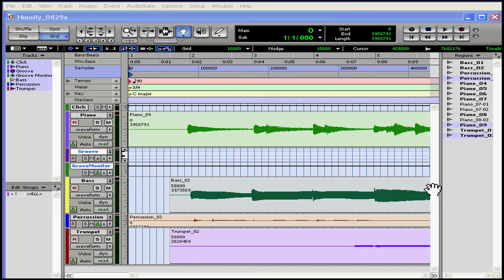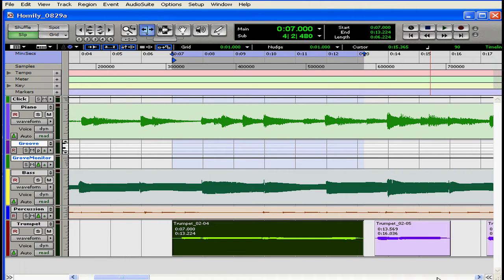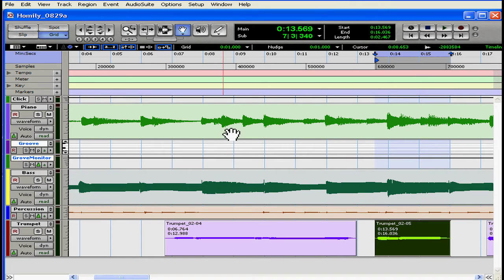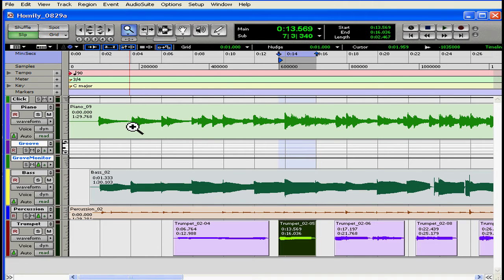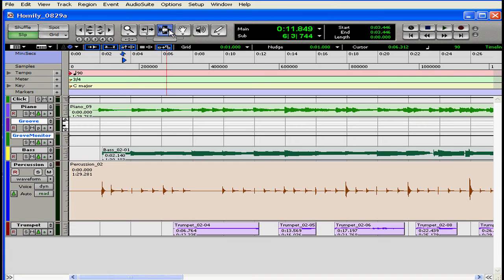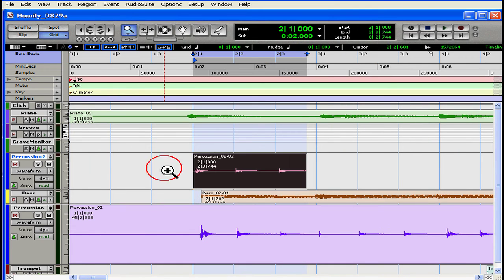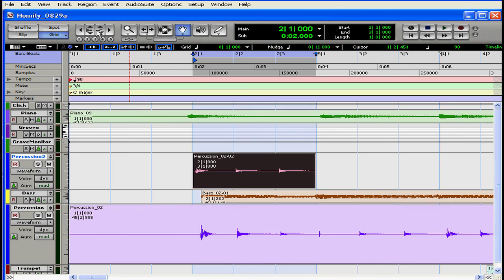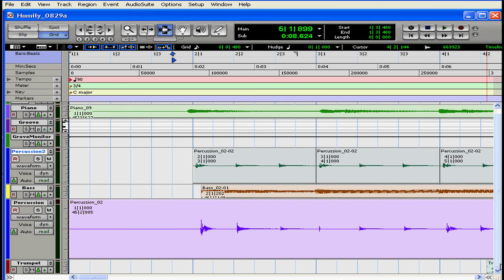Pro Tools 17 ( Basic Editing )